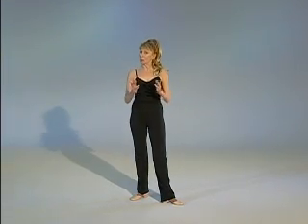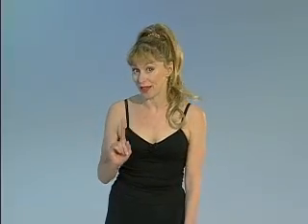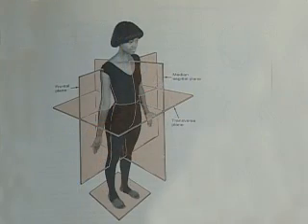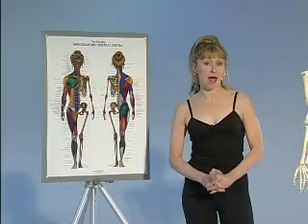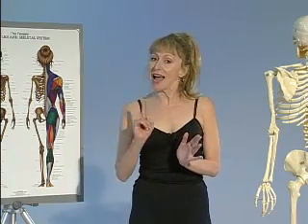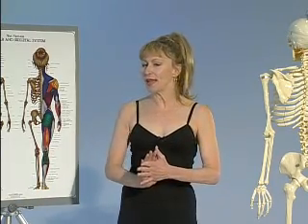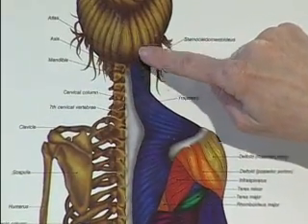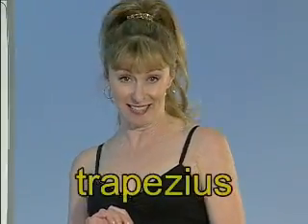Anatomy and Kinesiology for Dancers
Knowing the basics of anatomy and kinesiology are a must for dance educators, especially when teaching technique. Learn what it takes to execute good technique and why. Learn how to apply your knowledge to your students when teaching class, no matter what dance genre you teach.
Explains all anatomical terminology, muscles and bones, and how to apply to teaching dance.